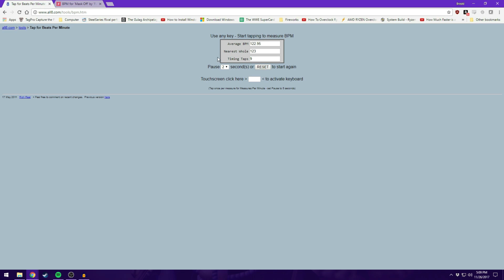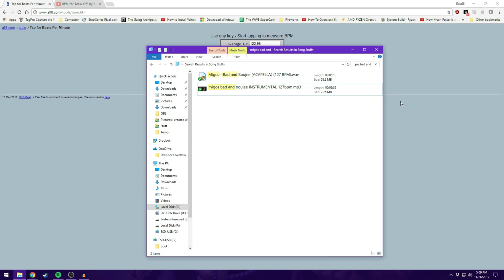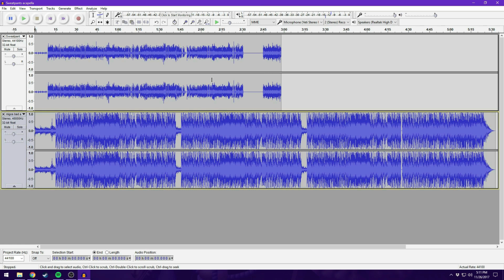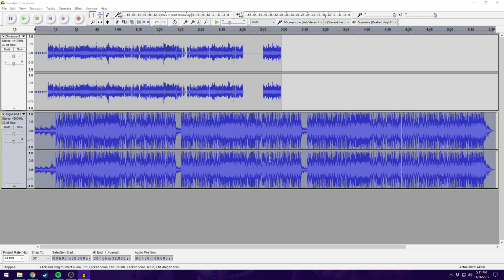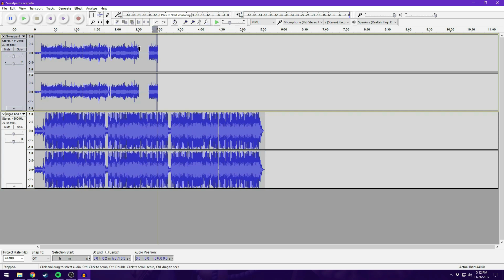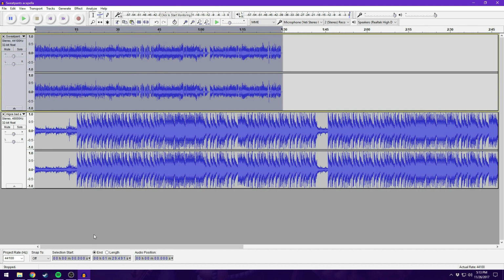[AUDACITY] How to EASILY make a Mashup/Remix in under 10 minutes!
Hopefully you guys can make some great stuff with this.

Ace Attorney: Dual Destinies OST (several tracks)